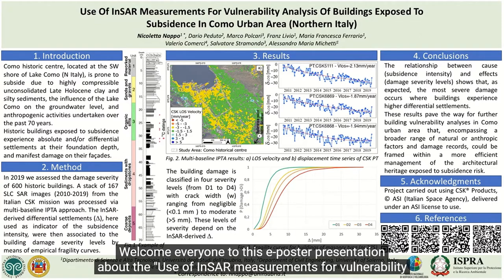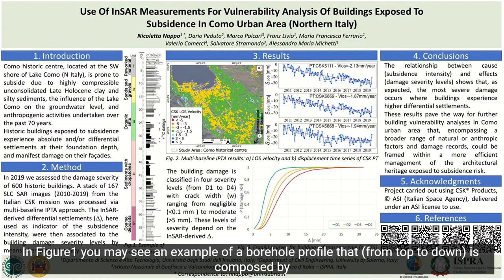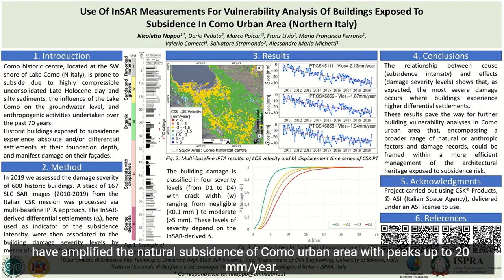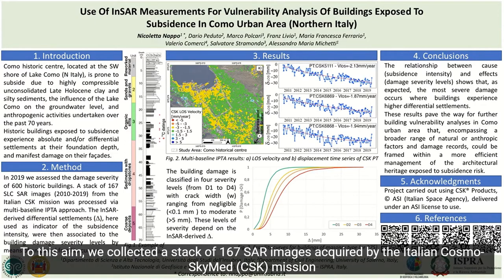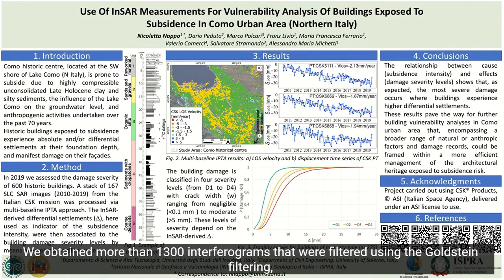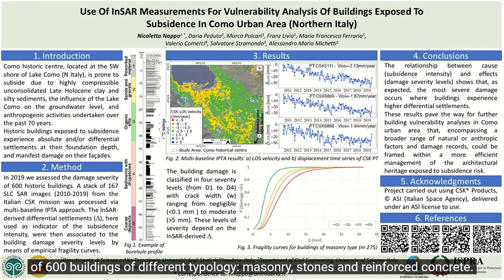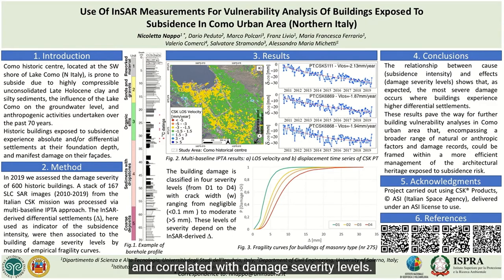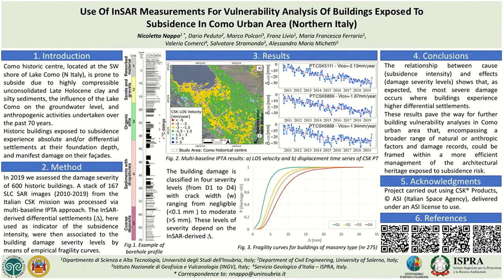ID158 Use of InSAR Measurements for Vulnerability Analysis of Buildings Exposed to Subsidence in Com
Nicoletta, Nappo, Università degli Studi dell’Insubria